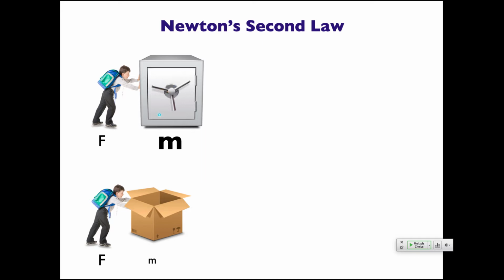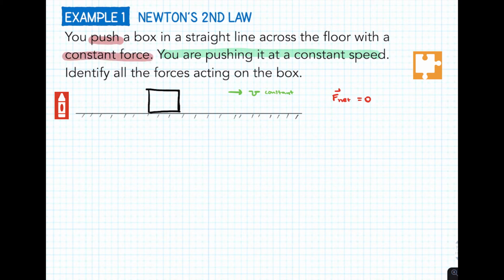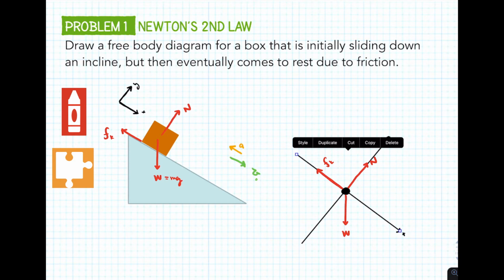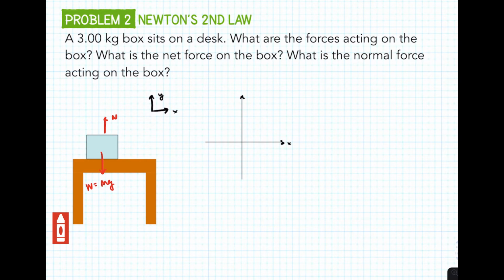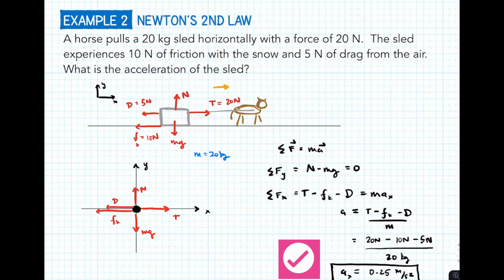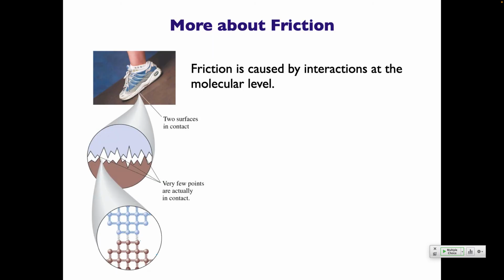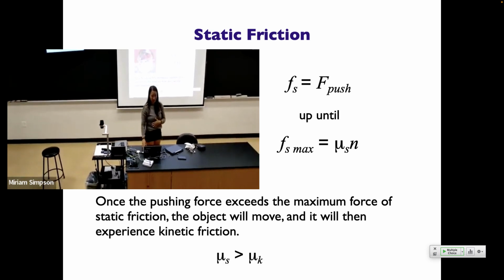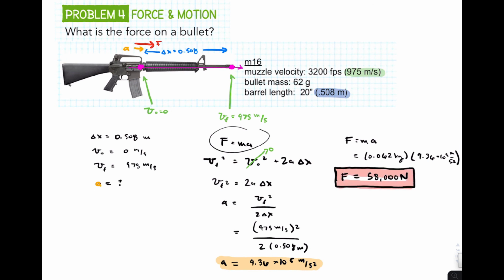Force Laws 03 - Newton's 2nd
Table of Contents:

00:12 - Newton's 2nd Law
00:39 - 2nd Law Breakdown
01:29 - Net Force
02:17 - Clicker 3
02:58 - Star Wars Force
03:07 - Newtons (unit)
03:46 - Free Body Diagrams
04:25 - Net force
04:41 - Marker
07:43 - Force Components
09:39 - Example 1
15:12 - Problem 1
26:05 - Normal Force - More
30:10 - Problem 2
34:21 - More about the Force of Tension
35:18 - Solving Force Problems
35:35 - Example 2 - Horse Force
42:37 - Problem 3 - Horse Force for you
44:42 - Remember Kinematics?
48:11 - Clicker 4
49:48 - More about Friction
53:53 - Example 2 - Friction
59:30 - Static Friction
59:59 - Pushing a stool with friction
01:02:35 - Static to Kinetic Friction
01:04:15 - Problem 4 - Gun Force and Kinematics
01:05:36 - Marker